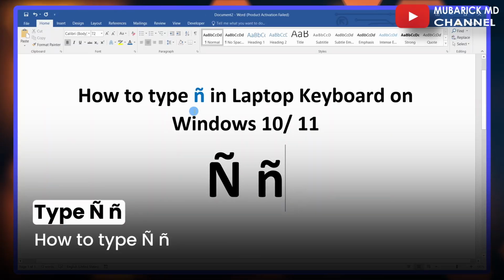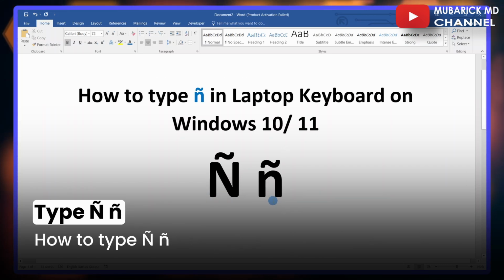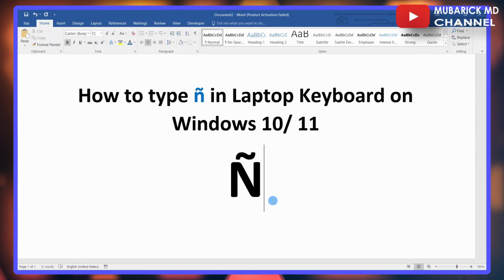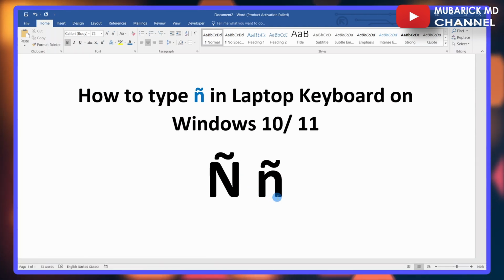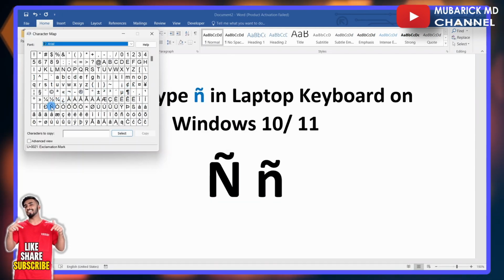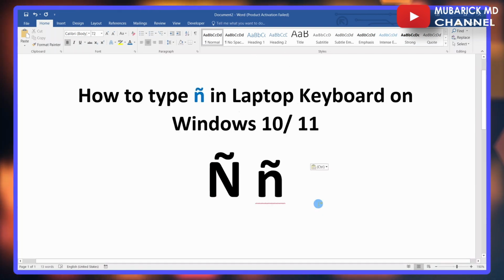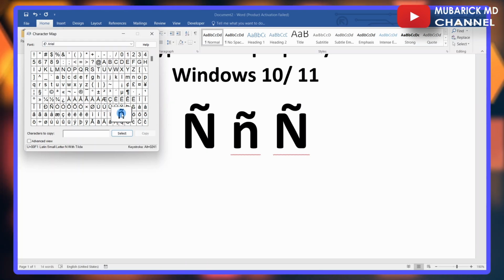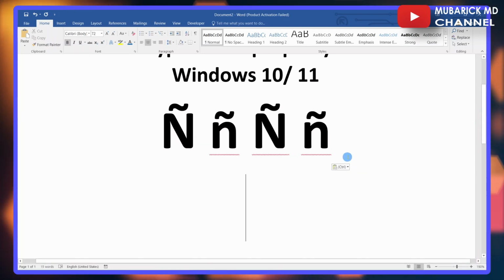How to type Ñ ñ in Laptop Keyboard on Windows [Windows 10/11] - Full Guide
Learn How to type (Enye) Ñ ñ in Laptop Keyboard on Windows 10 / 11 with this simple and easy steps.